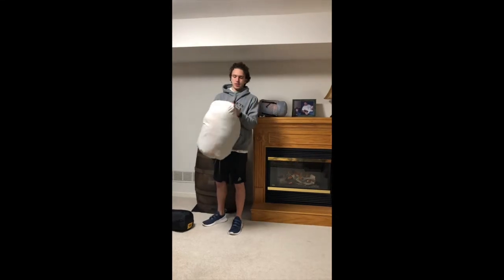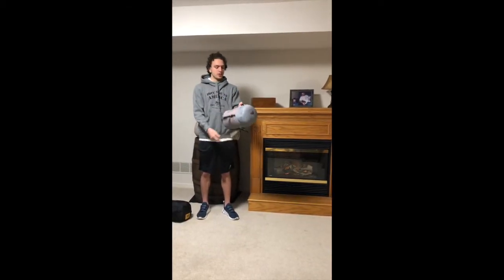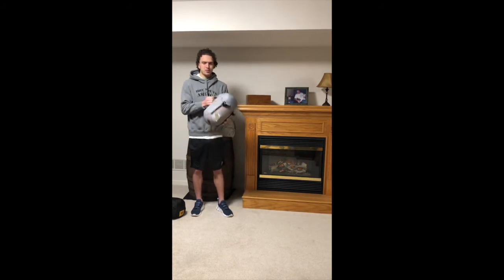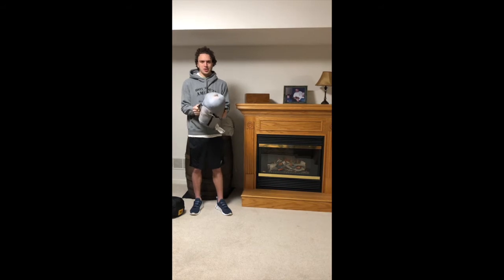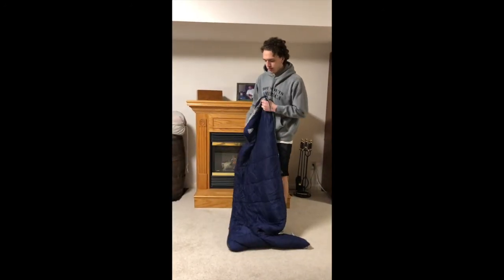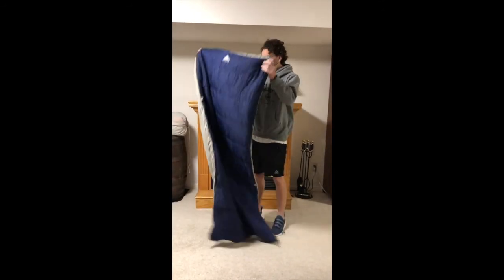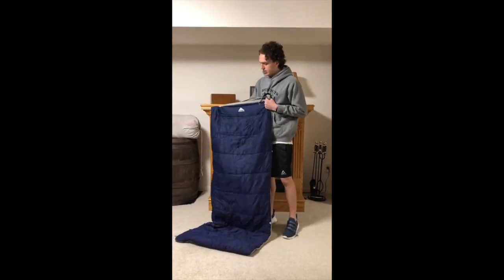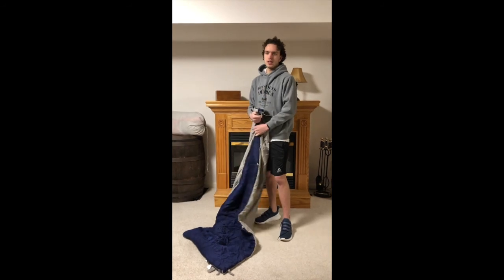Dan Beard Council, BSA - Scouting At Home - Day 30 - Sleeping Bags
Michael from Troop 940 stopped by to tell us about different types of sleeping bags! Scouting At Home is where Scouting units and families are given opportunities to participate in Scouting activities from the comfort of their own home. A new video will be added each day.

NEW!!! You can even upload your own Scouting At Home videos. for details on how to upload your own video as well as fun activities for everyone in your family, including 30-day Challenges for Cub Scouts.

Have a great idea you want to share with us? and be sure to comment or message us!

Want to do fun activities like this and more? Come to Summer Camp!